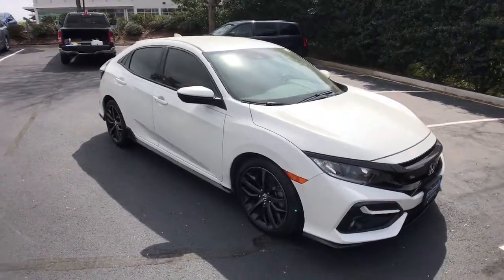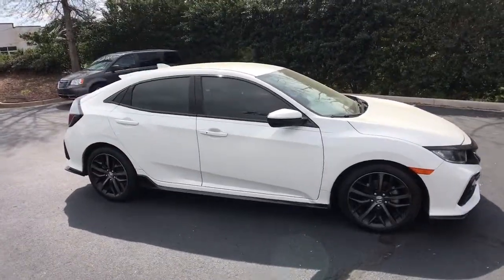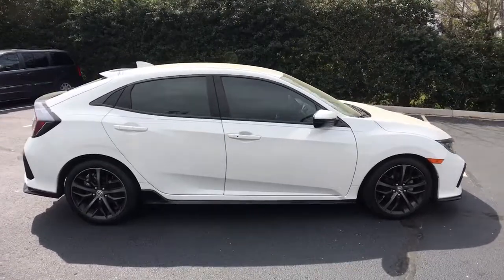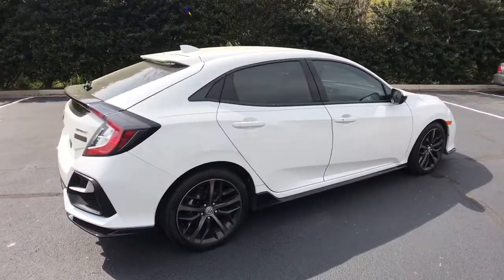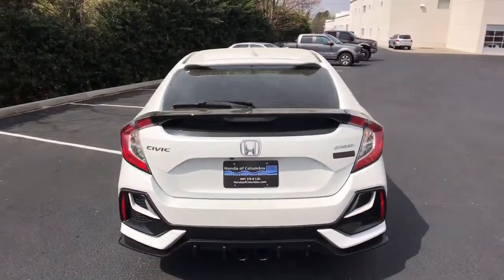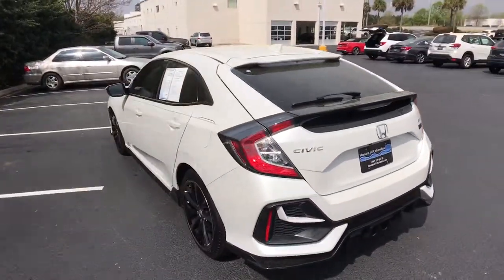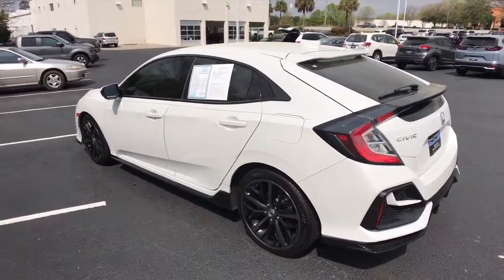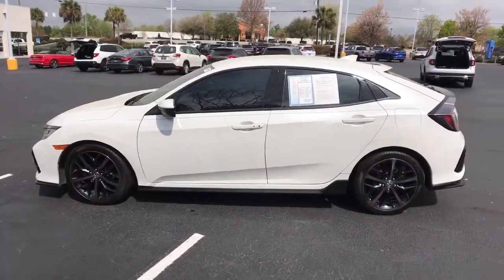2020 Honda Civic Columbia, Lexington, Irmo, West Columbia, Aiken, SC 202356A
Platinum White Pearl Used 2020 Honda Civic available in Columbia, South Carolina at Honda of Columbia. Servicing the Lexington, Irmo, West Columbia, Aiken, SC area.

2020 Honda Civic Sport Certified. Certification Program Details: Roadside Assistance  Yes; Roadside Assistance for the duration of the Certified Pre-Owned Limited Warranty. Up to two complimentary oil changes within the first year of ownership.